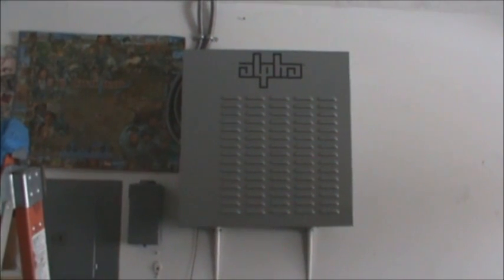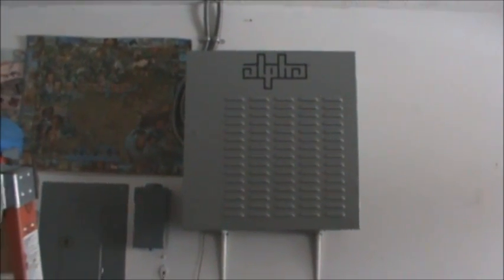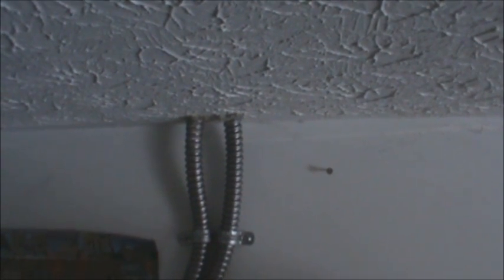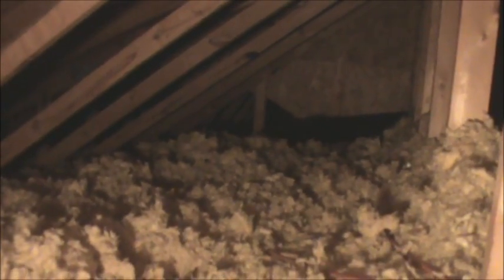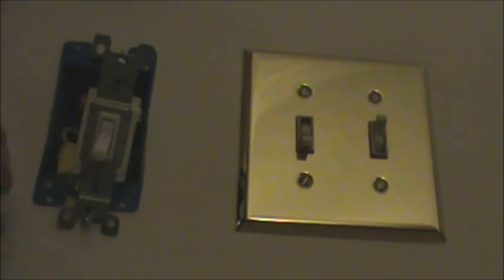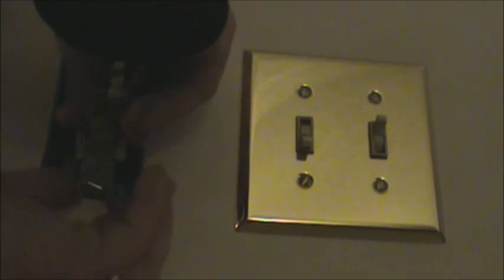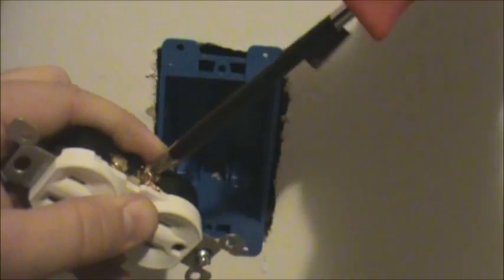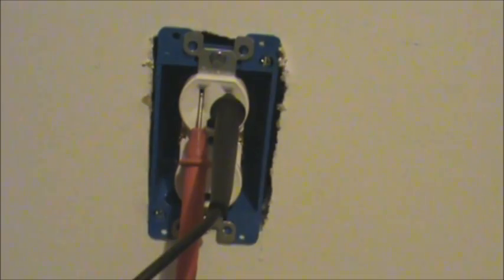How To Wire Your Harbor Freight Solar Panels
Hey guys! I've got a lot of comments on how I wired up the whole system from the inverter all the way into the house... I hope this helps out.. I tried to make this as user friendly as I could,but if you still have any questions feel free to ask :)